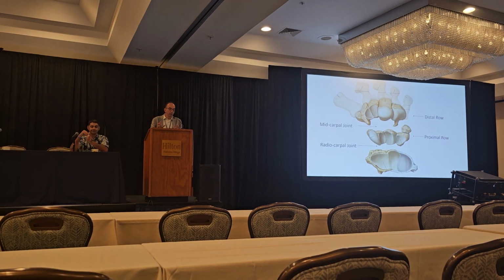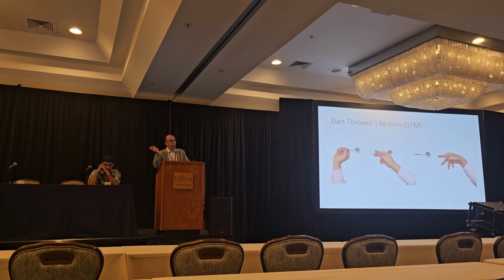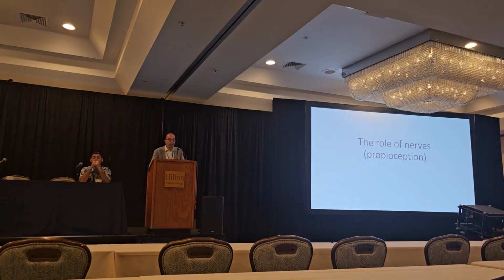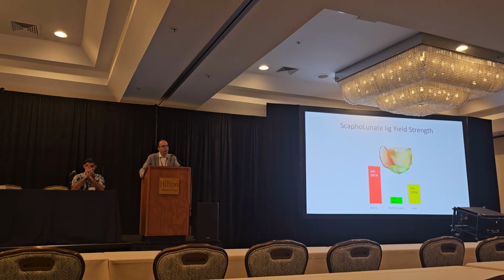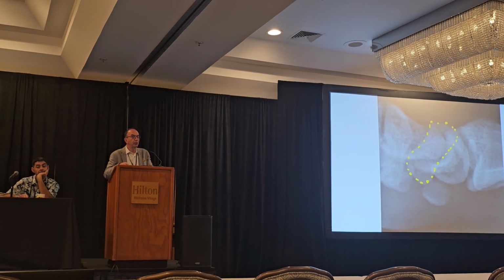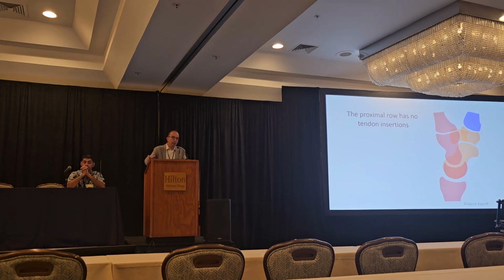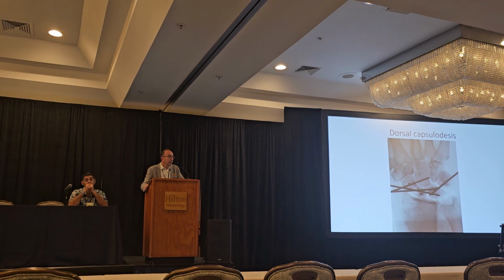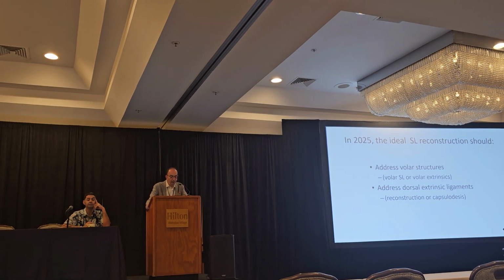Ομιλία American Association for Hand Surgery ,Hawaii, Jan 2025, Carpal kinematics & SL instability